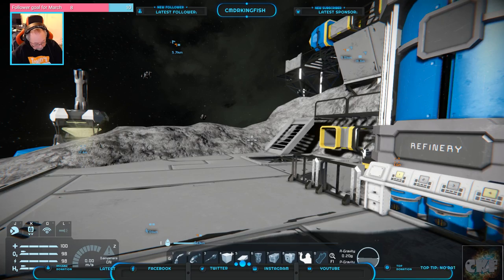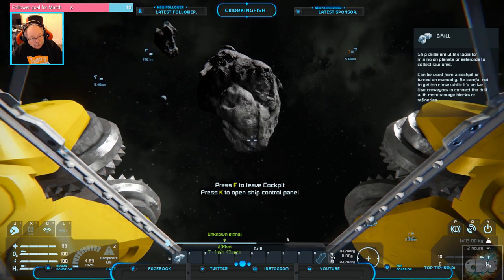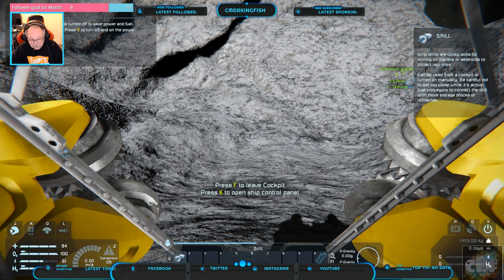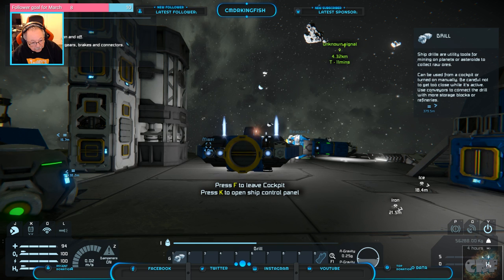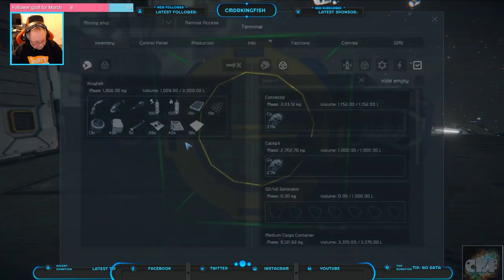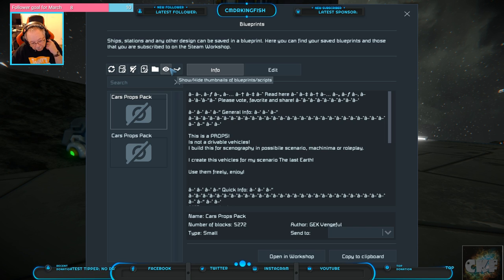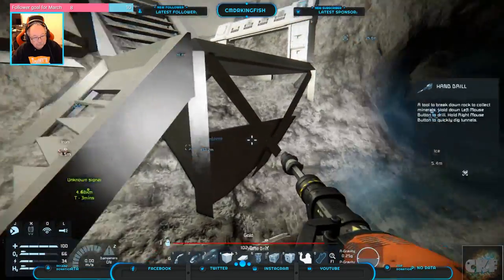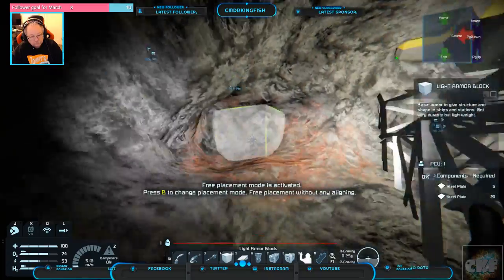Let’s Play Space Engineers – Episode 002 – Casual Survival Scenario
Hello everyone Commander Kingfish here and I am jumping into Space Engineers.  Mostly playing a survival/sandbox scenario.
I would love to start a community of players who want to play this or any co-op game.
This video was streamed on Twitch on March 18, 2019.